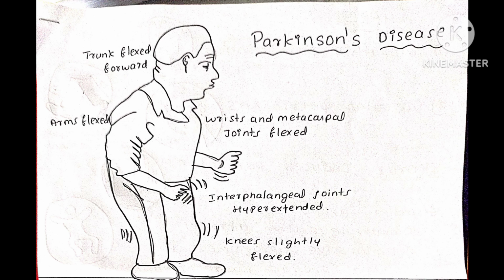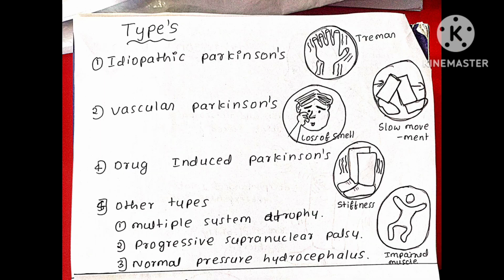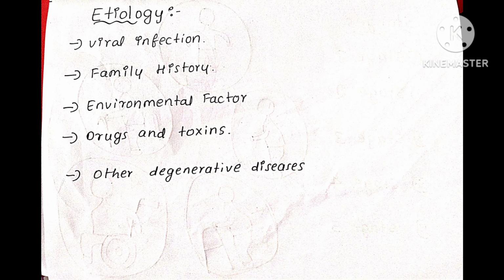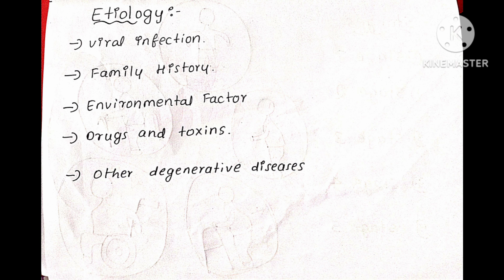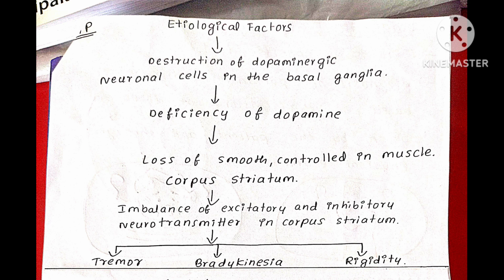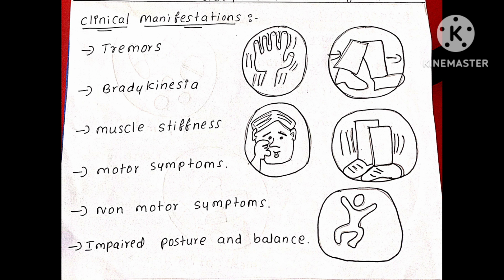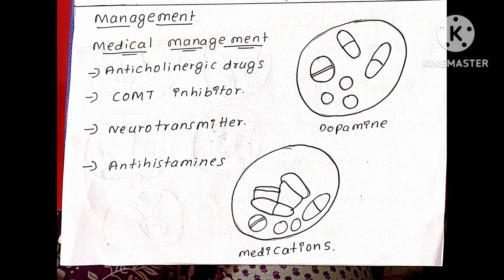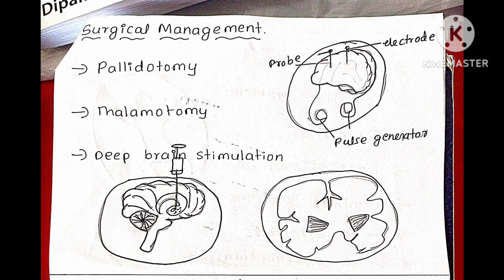Parkinson's disease detailed class 🥳🎉🥳//degenerative disorders//